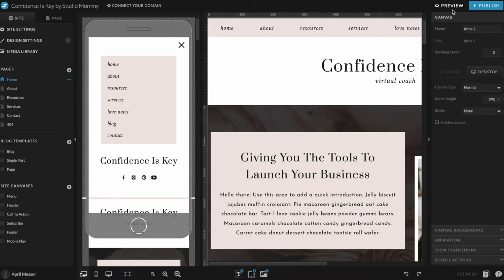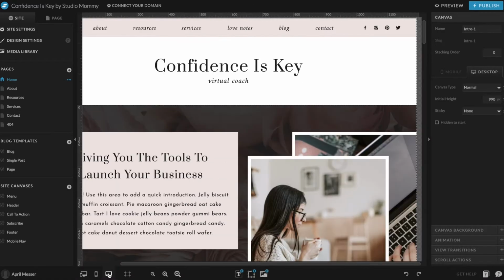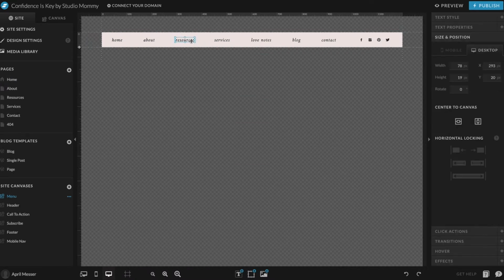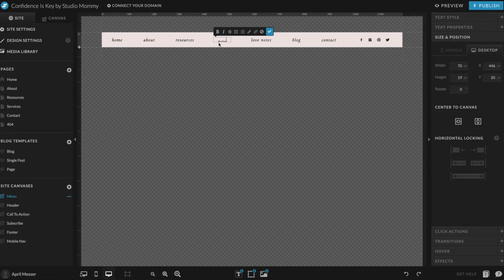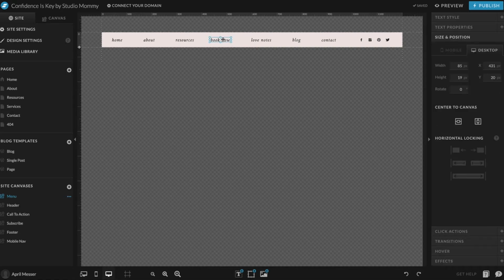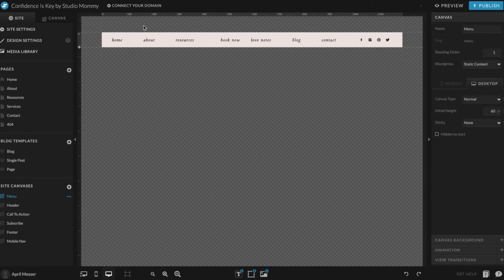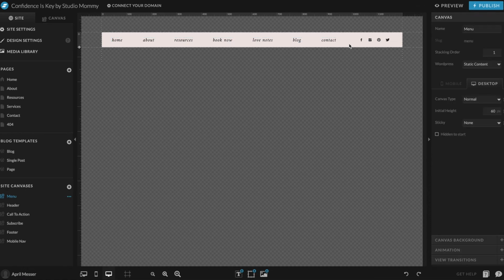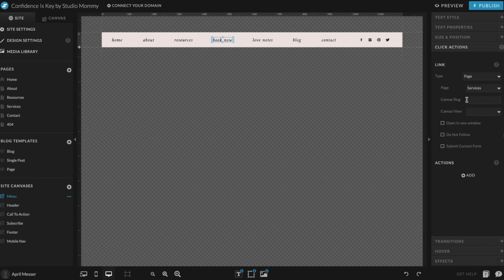How to Edit Showit Menu Bar